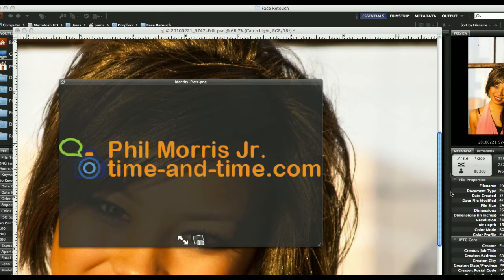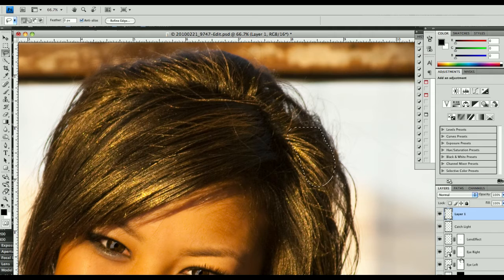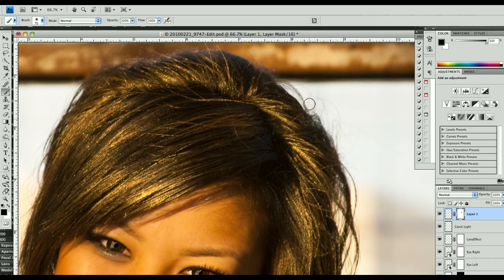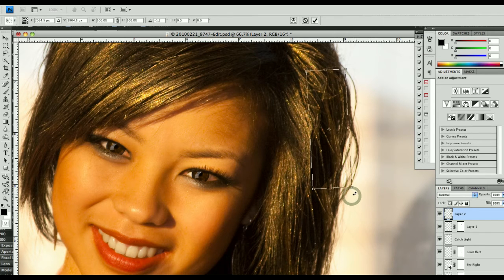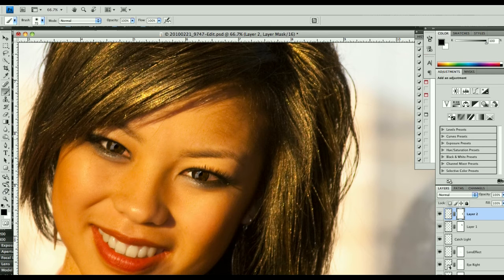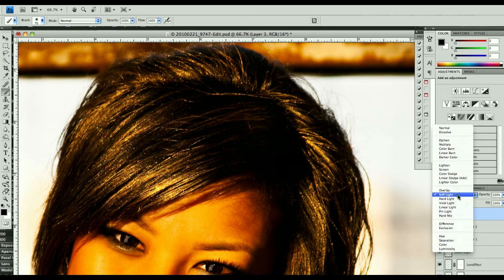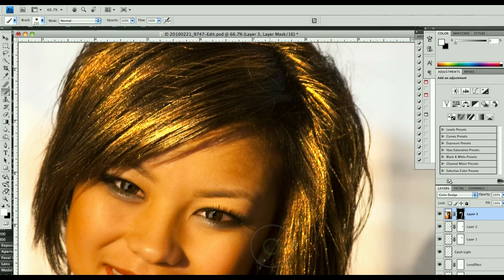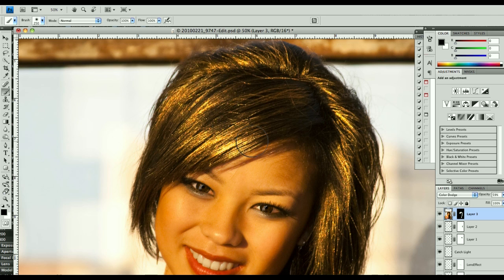Better Hair Day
Fill in those thin sections of hair and give more body to your subject's hair. I also have a simple way of making highlights stand out.